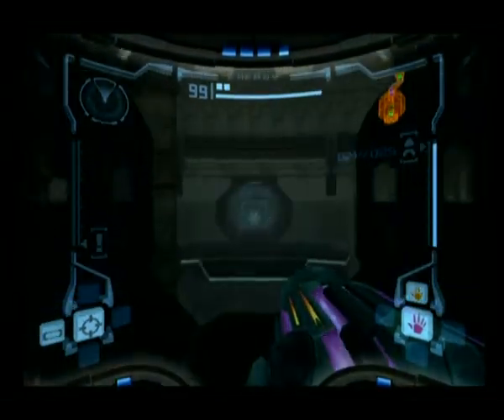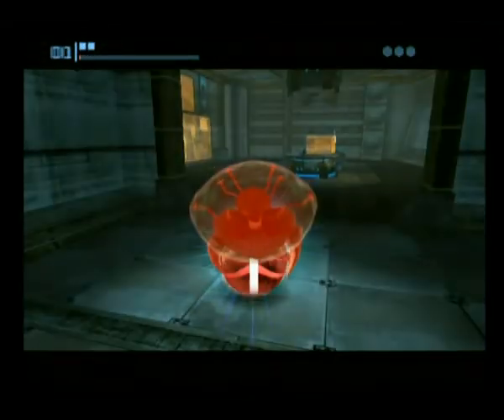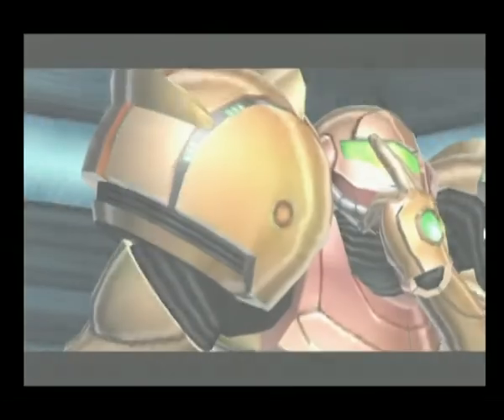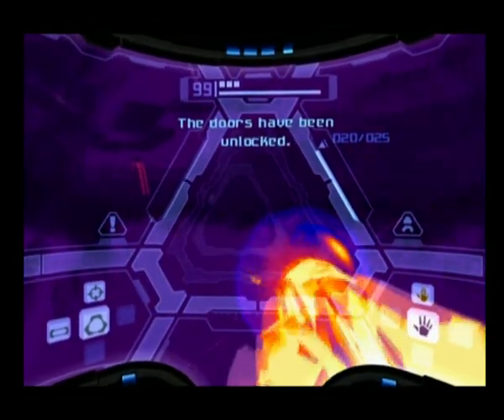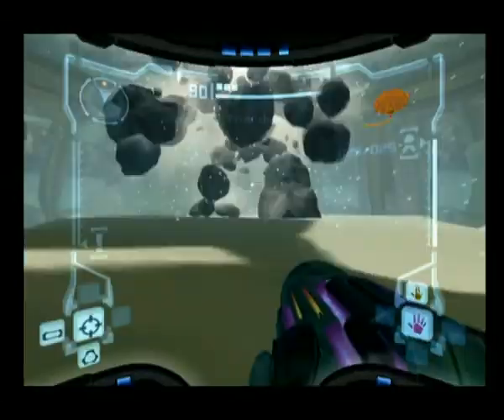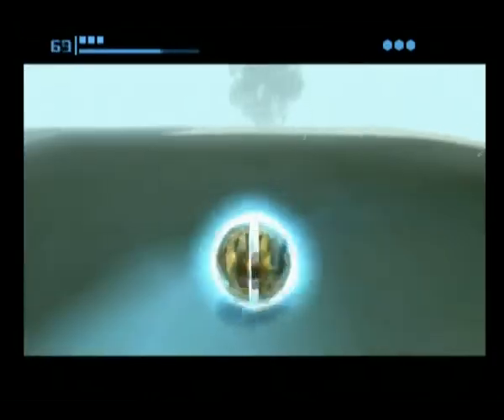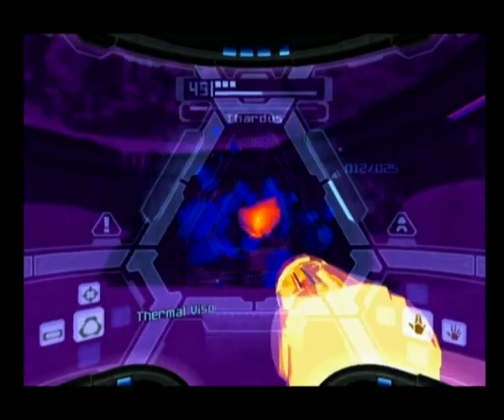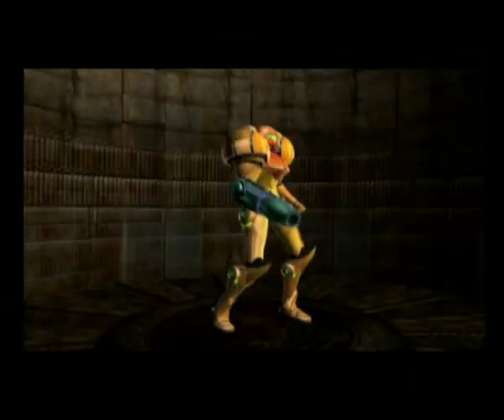Let's Play: Metroid Prime - Part 5 - Thermal Visor and Thardus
Part 5 of my Let's Play Metroid Prime for the GameCube involves the acquisition of the Thermal Visor, an Space Pirate invention designed for detecting heat. We can now go to the boss of the area, Thardus. Once beaten, we can leave the Phendrana Drifts and set out to find out about phazon on Tallon IV.